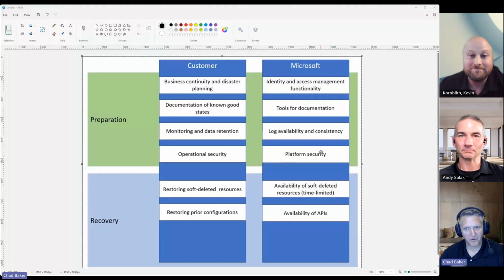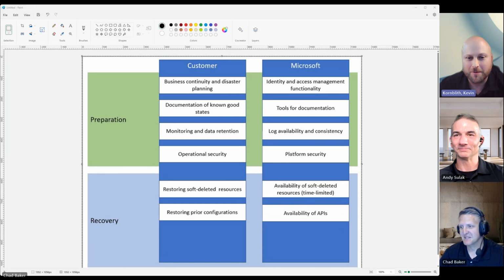M365 Data Protection Gaps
In this video Kevin Kornblith from Zerto Backup for SAAS joins us to discuss mitigating M365 protection gaps.